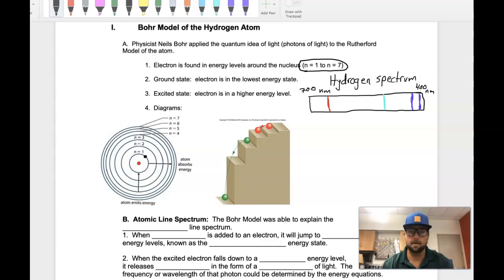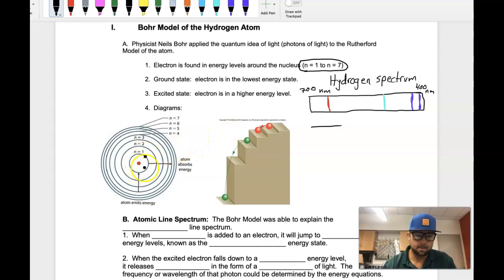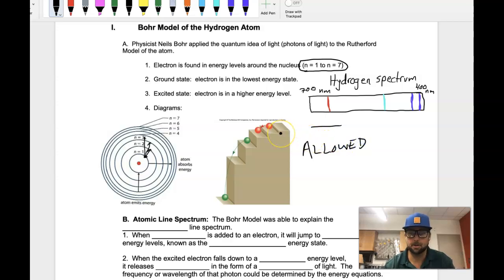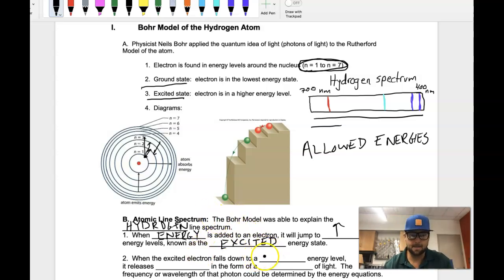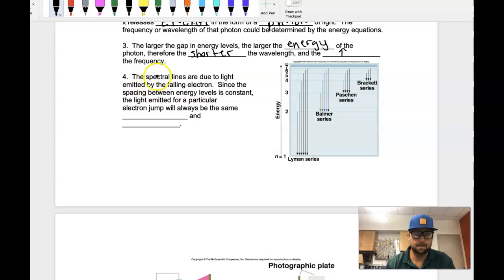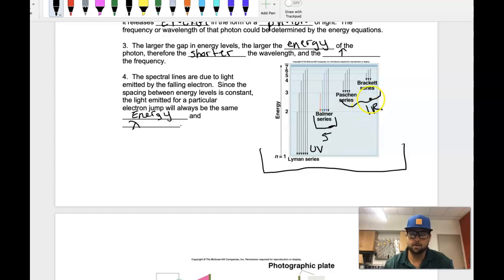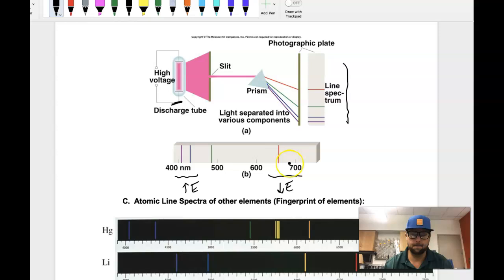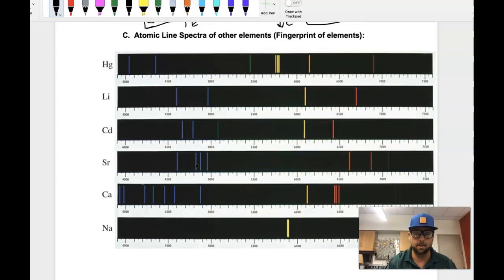Bohr Model and Hydrogen Spectrum